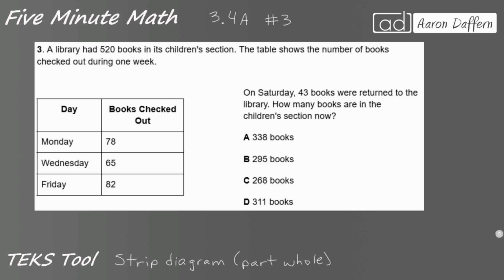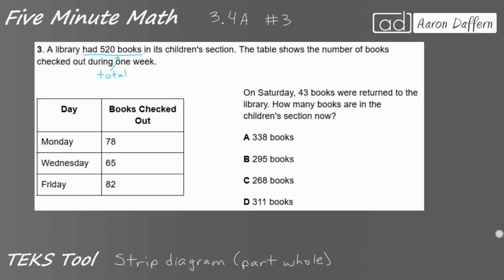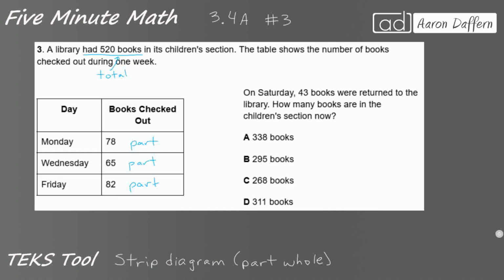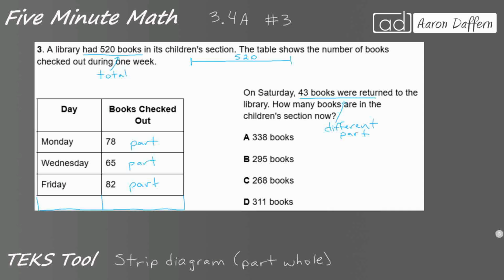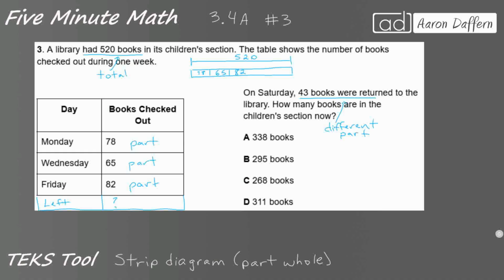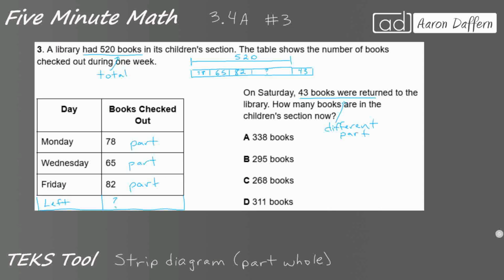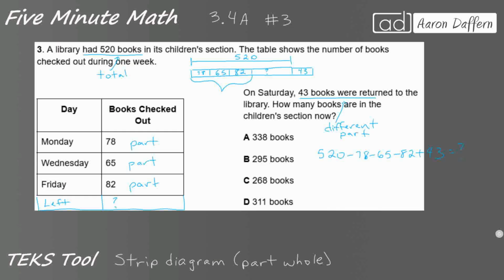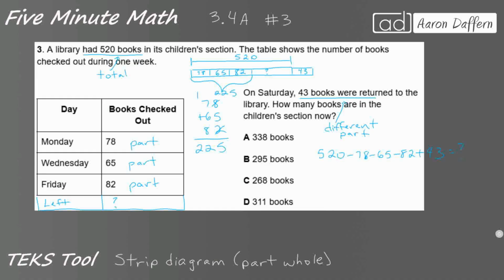TEKS Tools Strip Diagram: Part Whole (3.4A #3)